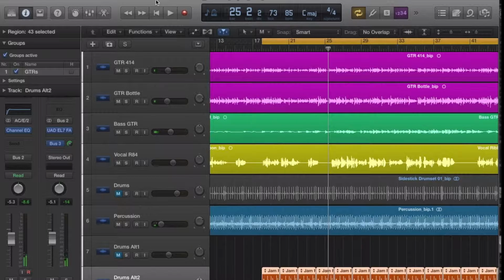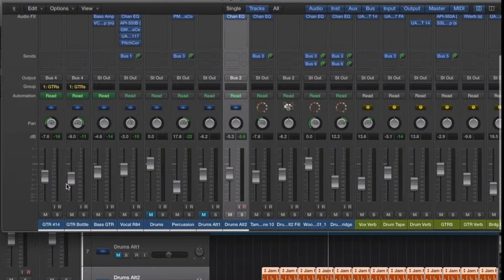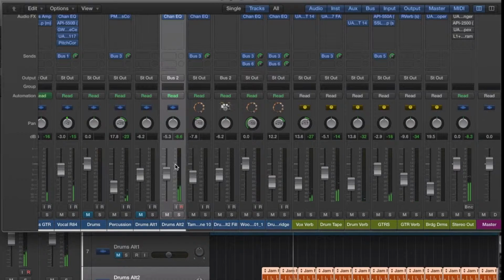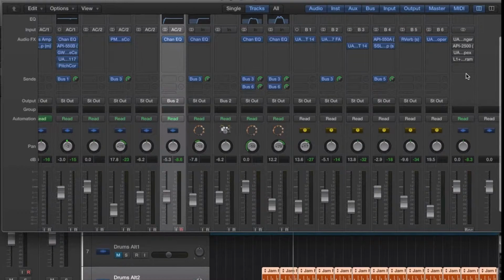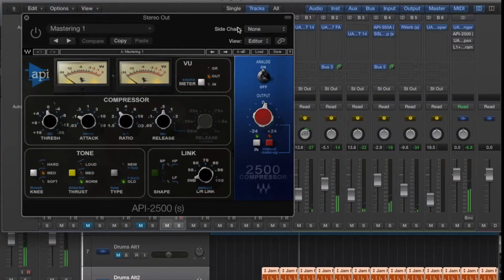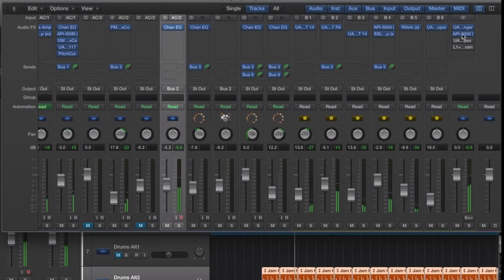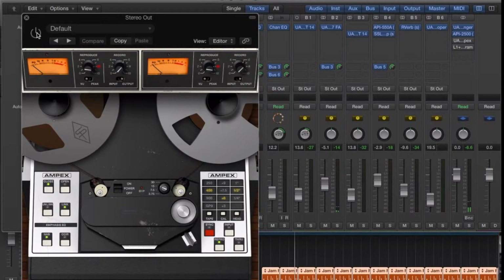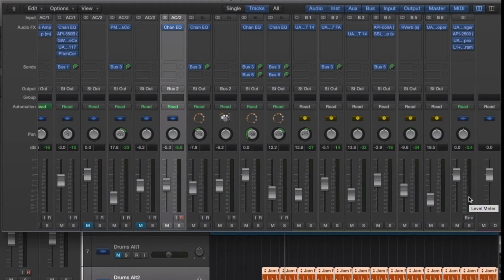MixTrix - How to Record and Mix at Appropriate Levels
There is nothing worse than the awful sound of digital distortion.  It WILL ruin a great song.

In this video, I show you how to keep your channels and stereo bus at the right level for the artist and for the mastering engineer.  Don't get caught slipping... and by that I mean clipping!